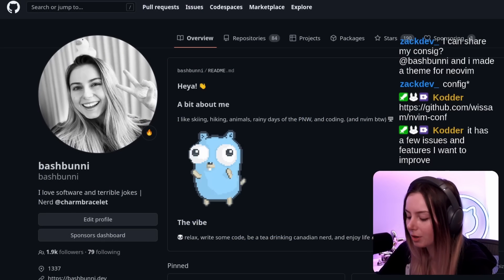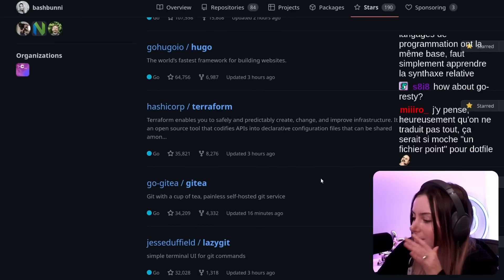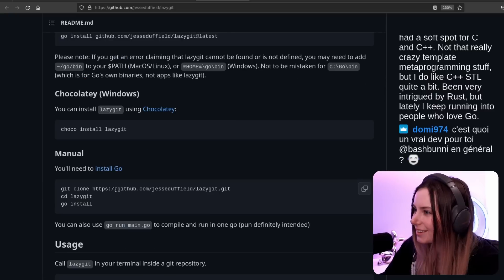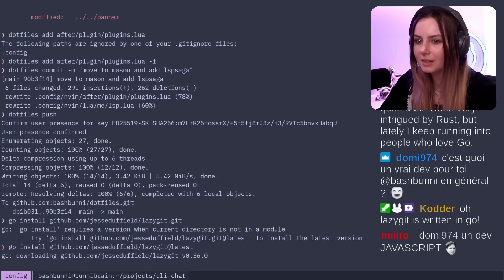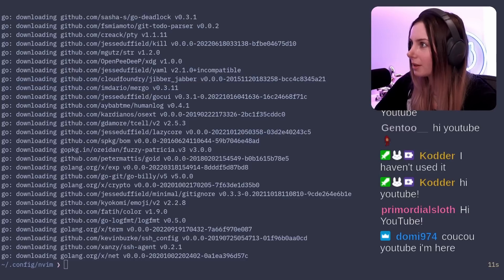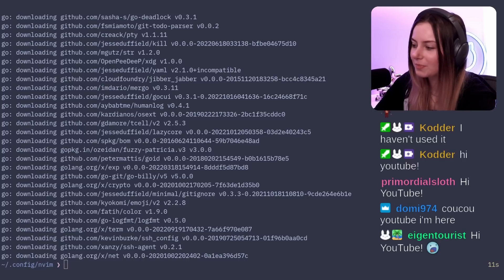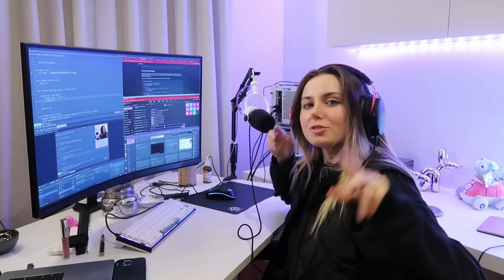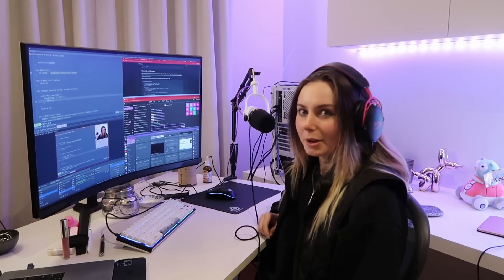a day in the life of a software engineer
Enjoy this entry to my dev diary. Hope this resonates with other coders too.
Let me know how you like these software engineering or contributing to open source vlogs. I had fun showing you a new perspective on it.